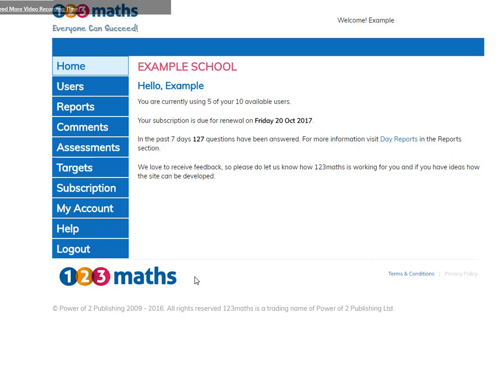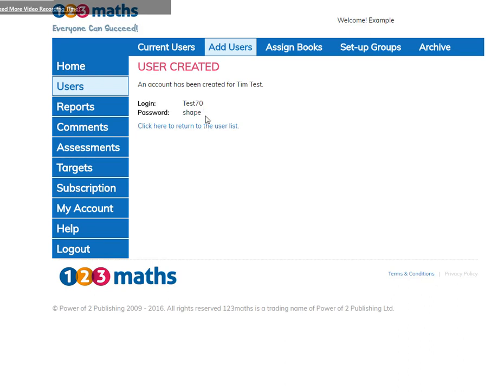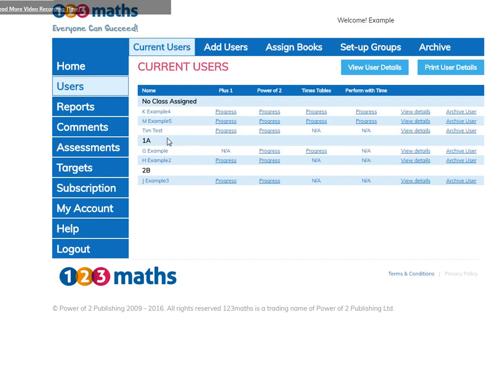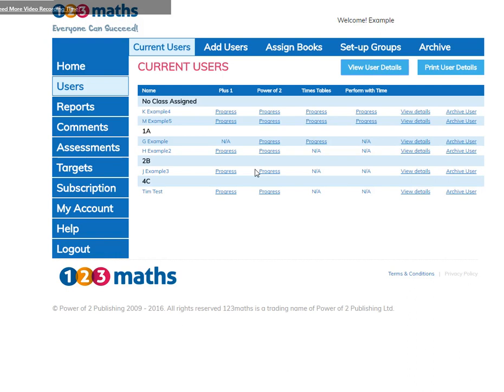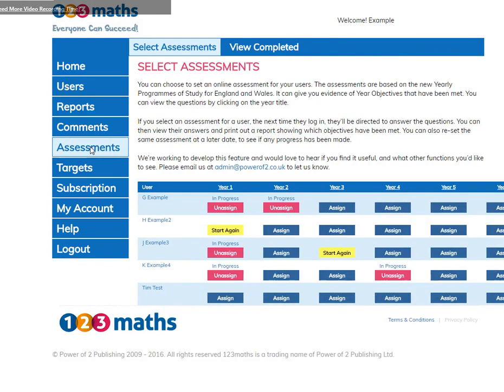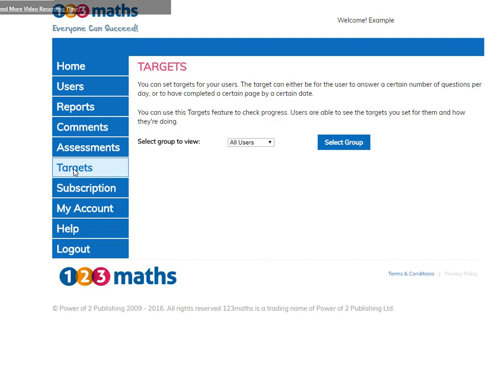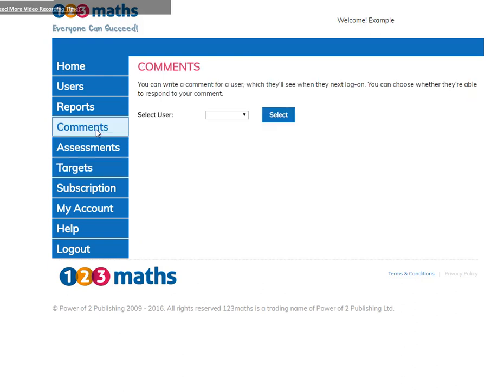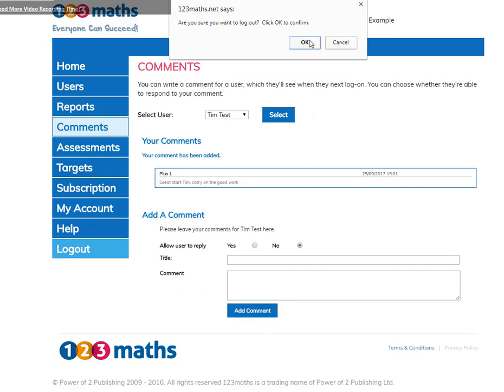Welcome to 123maths - a 'How To' guide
We'll show you how to add users, assign books, use the Groups and Assessments feature.